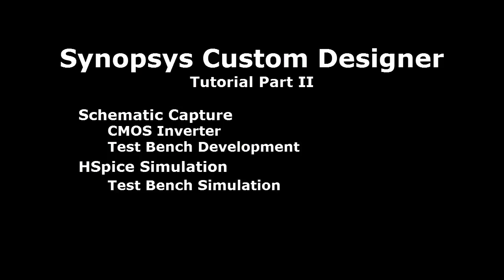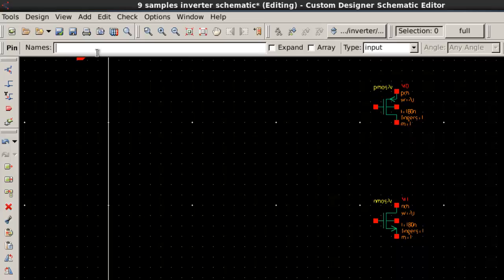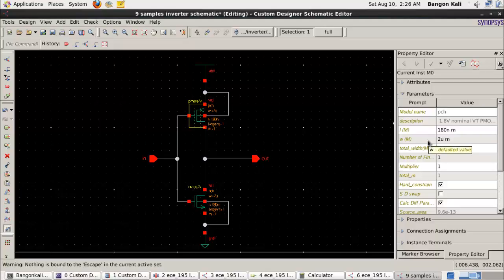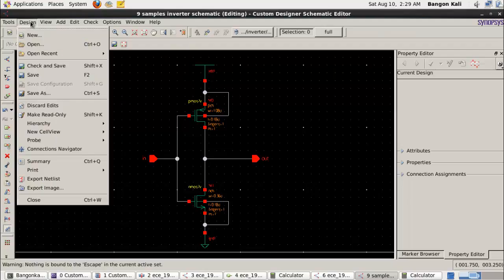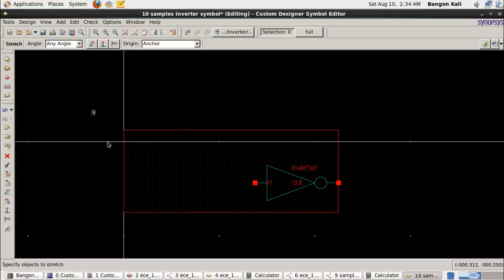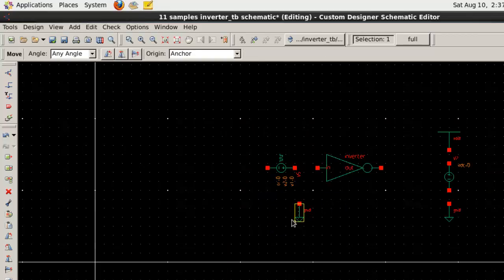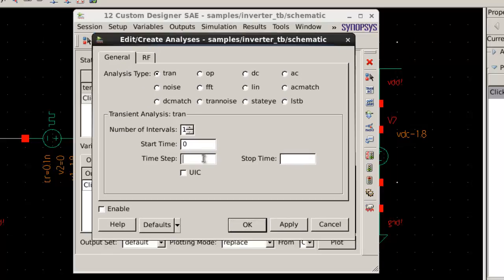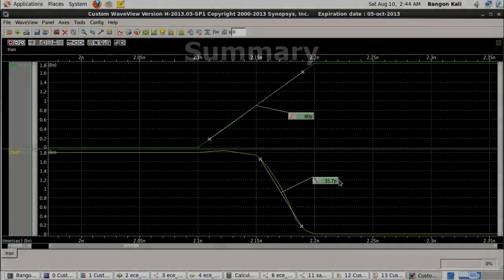Synopsys Tutorial Part 2 - Custom Designer Schematic Capture and HSpice Simulation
This video doesn't support piracy and does not intend to support any methods of piracy. This video is produced for users of licensed products and designed only to help with educating new users that are still learning the workflow.